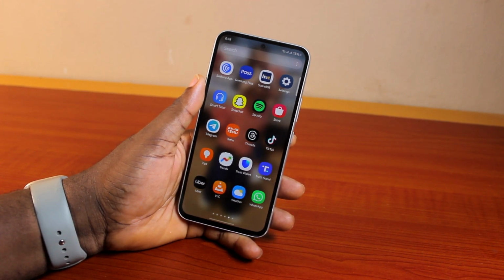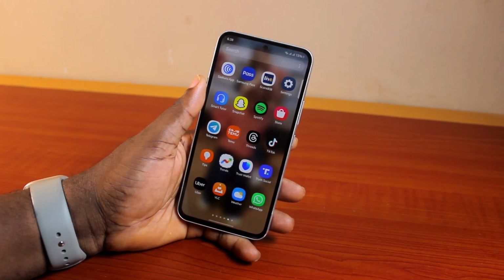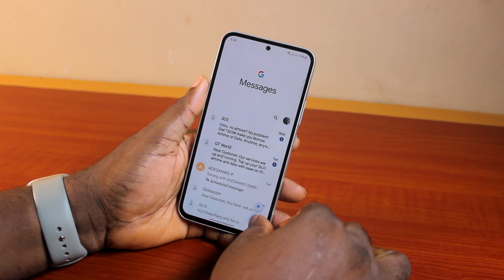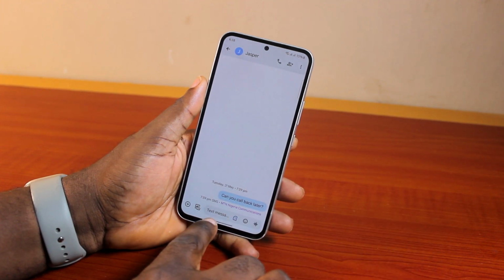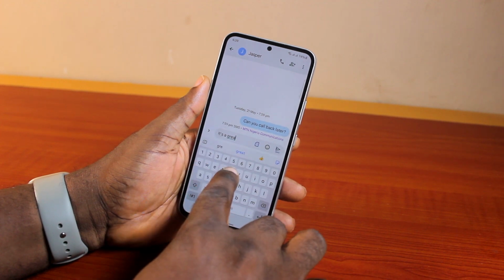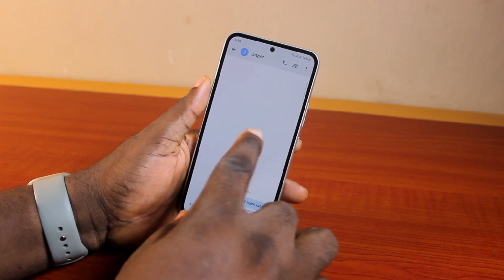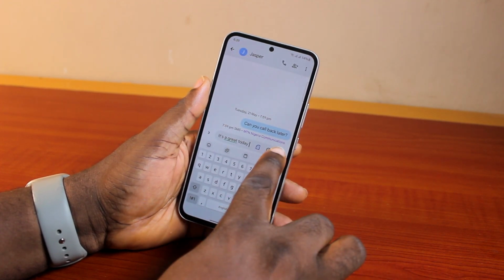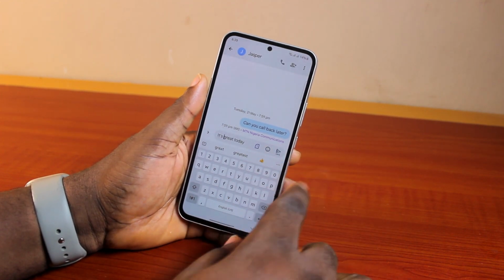How to Send Text Message on or From Samsung Phone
This tutorial will walk you through how to send text messages on or from your Samsung Galaxy phone.

Cheap iPhone
Cheap Samsung Phone
Cheap Apple Watch
Cheap Digital Camera
Cheap YouTube Microphone
Cheap MicroSD Card